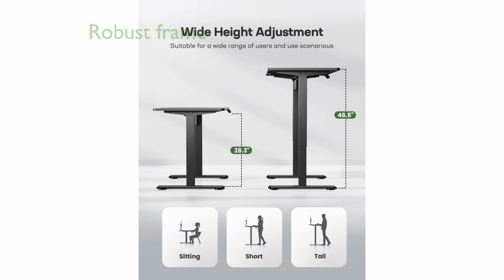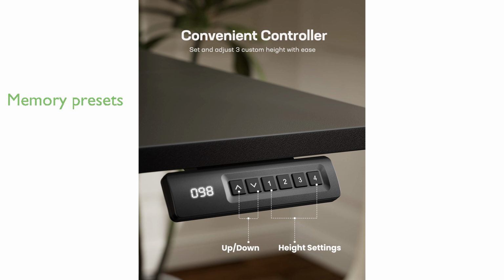REVIEW (2024): Marsail Electric Standing Desk M1. ESSENTIAL details.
The Marsail Electric Standing Desk M1 offers a smooth height adjustment range from twenty-eight point three inches to forty-six point five inches, ensuring comfort for a variety of users.

This desk includes a sedentary reminder feature, helping you maintain a healthier work routine by encouraging movement throughout the day.

Equipped with advanced anti-collision technology, the desk protects itself from potential damage due to accidental bumps or obstructions.

It features a robust steel frame capable of lifting up to one hundred seventy-six pounds, providing stability and durability for heavy office equipment.

The desk comes with three memory presets, allowing you to save and effortlessly switch between your preferred sitting and standing heights.

Designed with high-quality materials, including carbon alloy steel and CARB P2 certified particleboard, the desk ensures long-lasting performance and environmental friendliness.